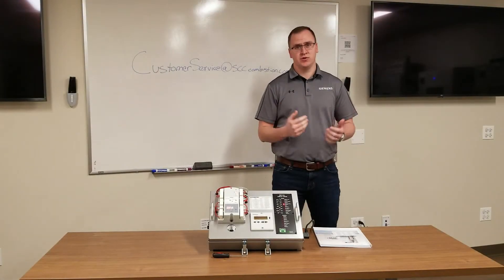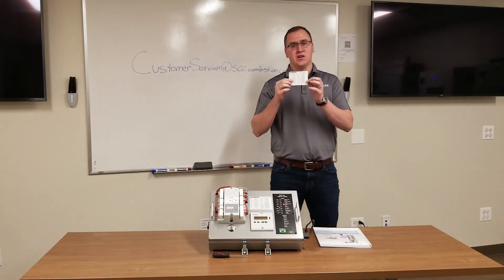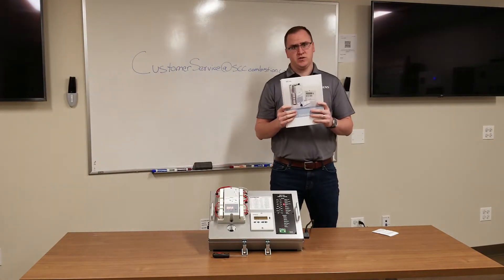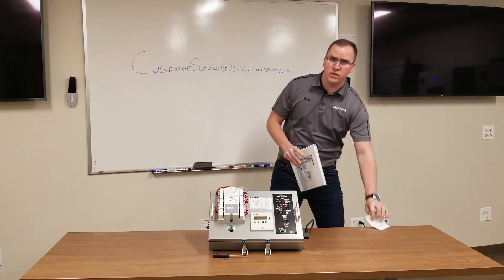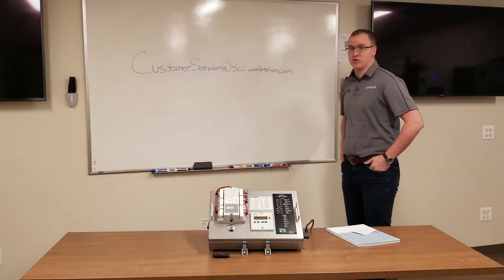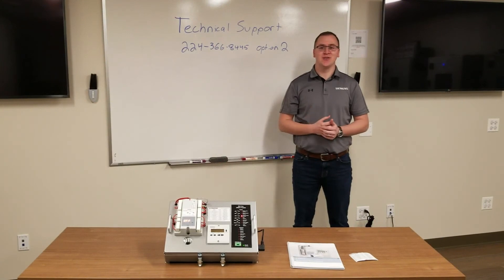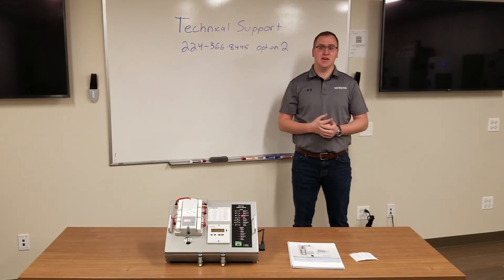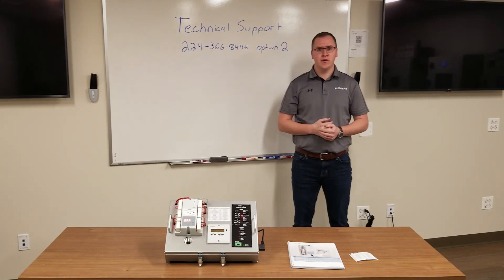LME7 Flame Safeguard: Troubleshooting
Troubleshooting tips on the Siemens LME7 flame safeguard.